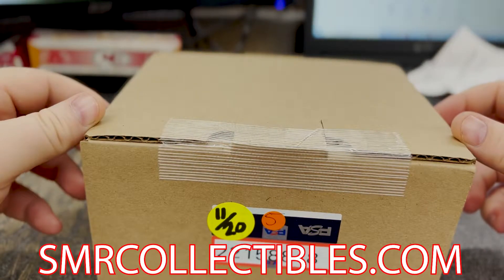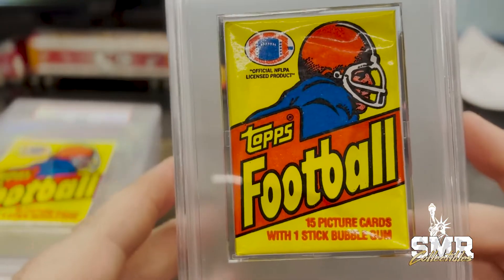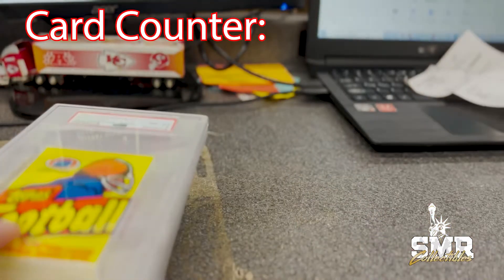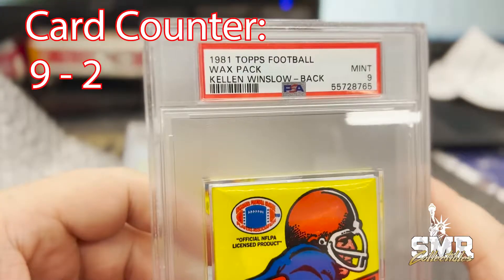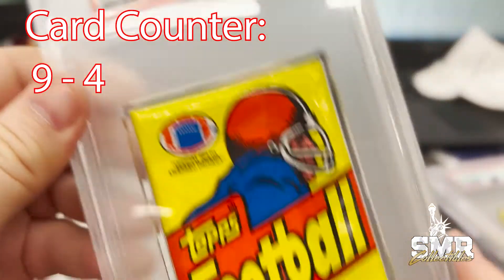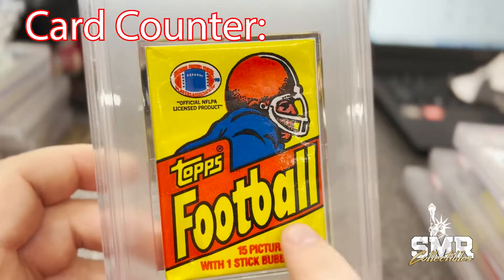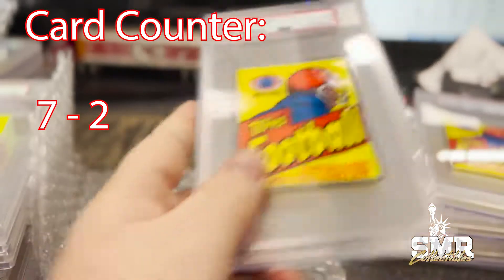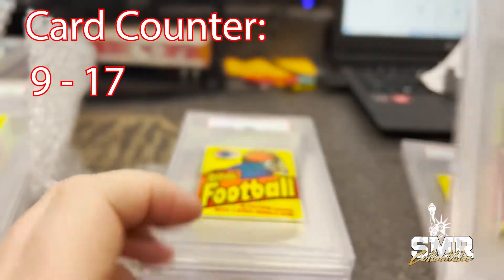1981 Topps Football Wax Packs PSA Unboxing Part 1 | PSA Unboxing SMR Collectibles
In this part 1 video, SMR Collectibles employee unboxes recent returns from PSA. We have 20 boxes to open of PSA graded 1981 Topps Football Wax Packs graded. In a few boxes, they spot players like Terry Bradshaw & numerous others.

for a chance to purchase a graded wax pack. We have a few 7's numerous 8's and 9's and a few 10's.